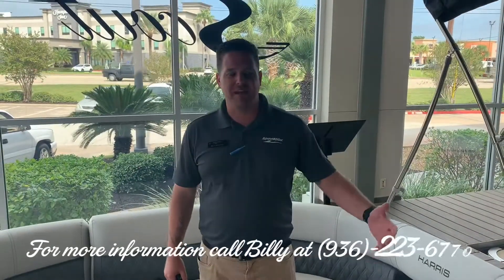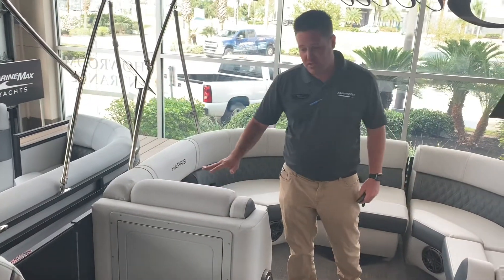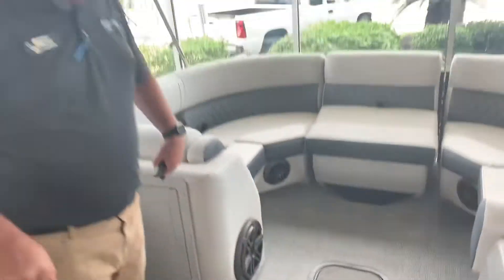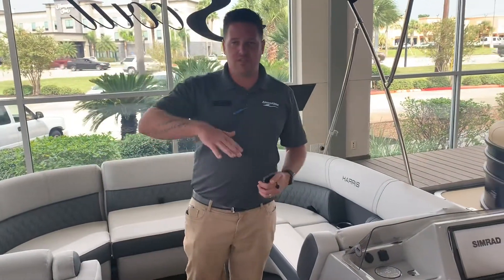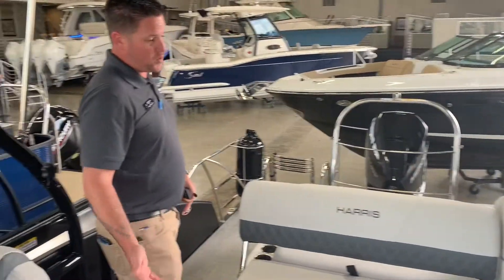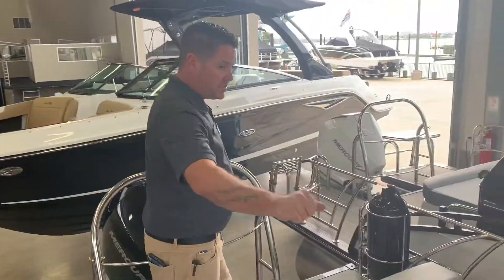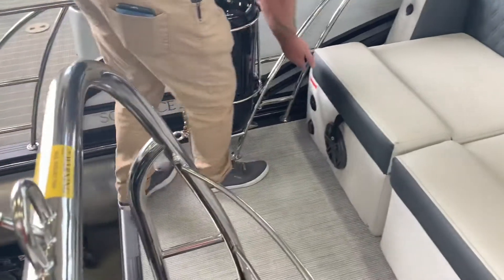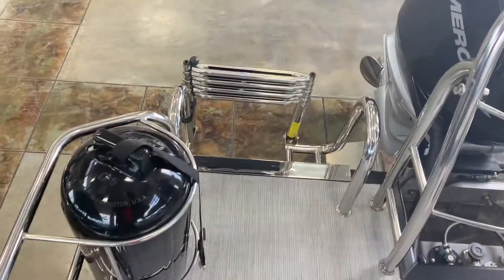2021 Harris Sunliner 230 Sport For Sale at MarineMax Houston, Texas.